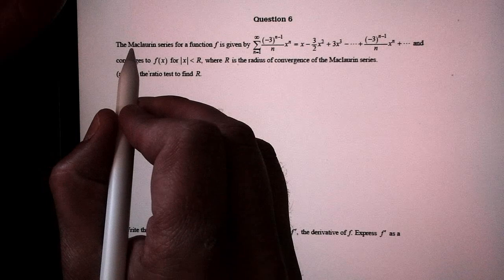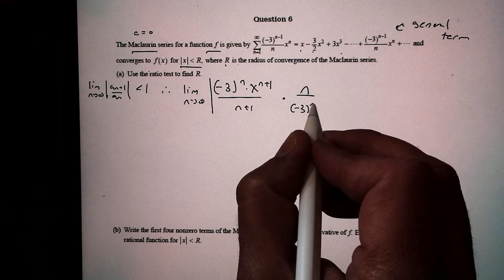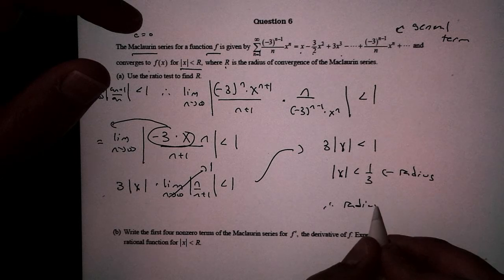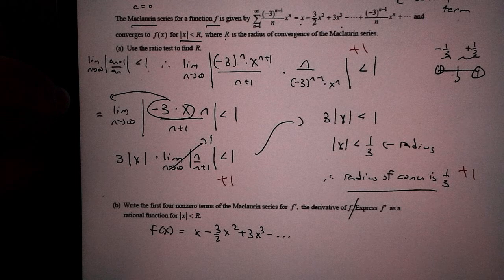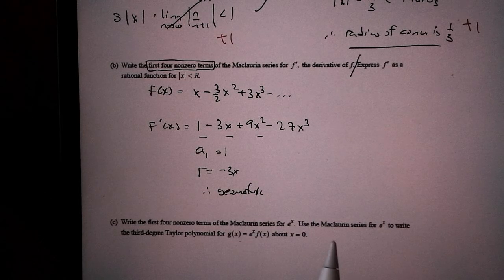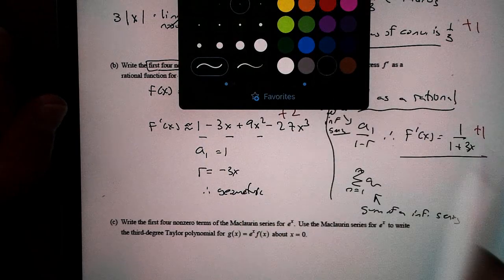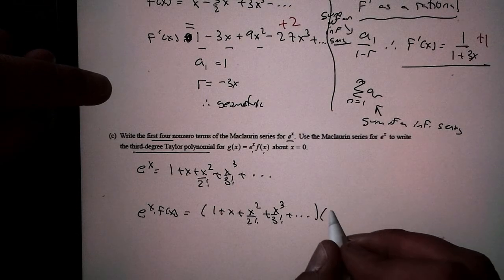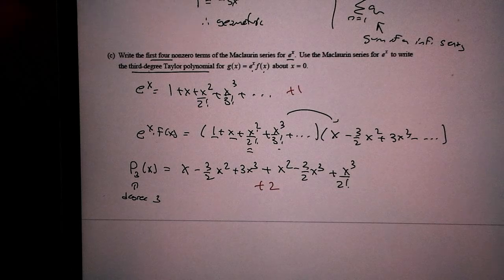BC FR 2015 Question 6